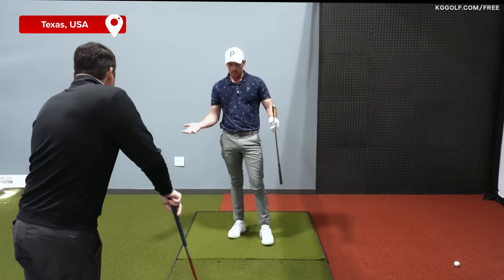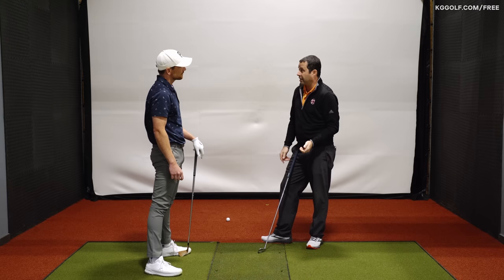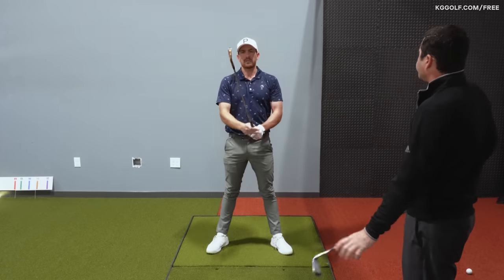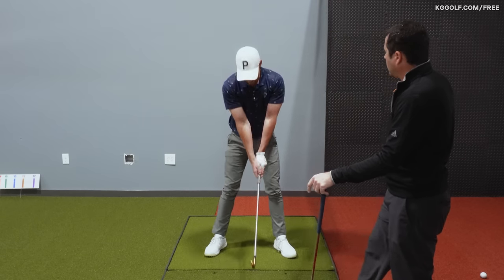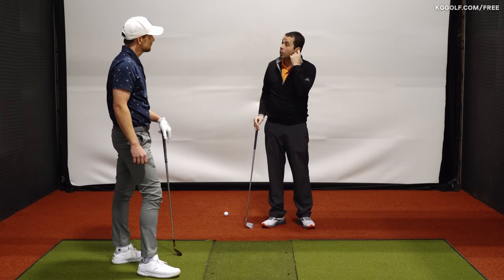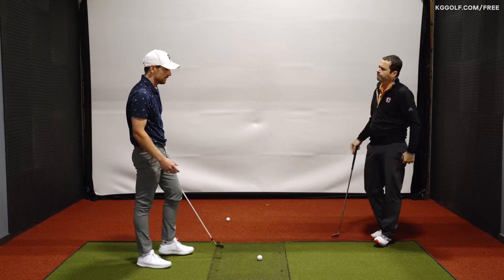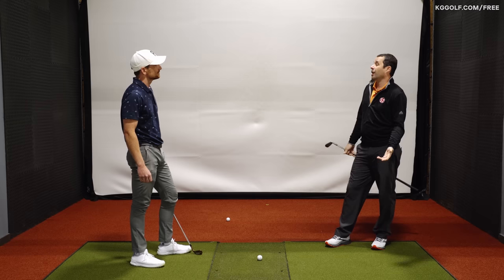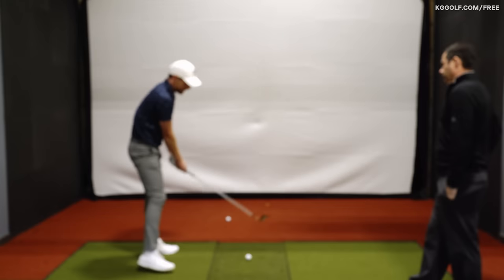Keep Your Elbows Close | Tour Players Do This!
Struggling with to keep your elbows close together throughout your golf swing? Look no further! In this video, Kerrod Gray & Special Guest Dennis Sales share their advice of how to work on achieving the tour look. Learn how to do this and hit the ball cleanly and with precision. By the end of this video, you'll have the tools you need to perfect this part of your swing.